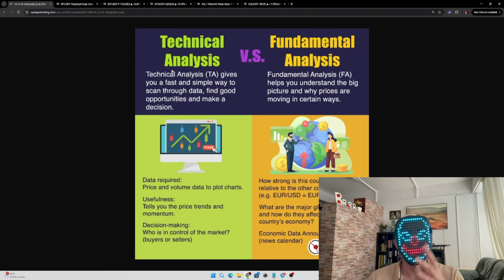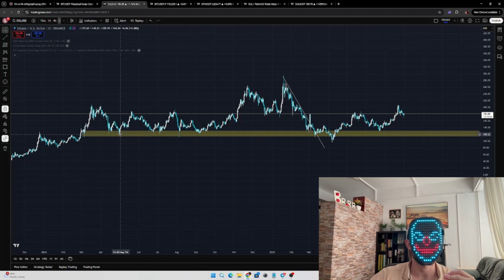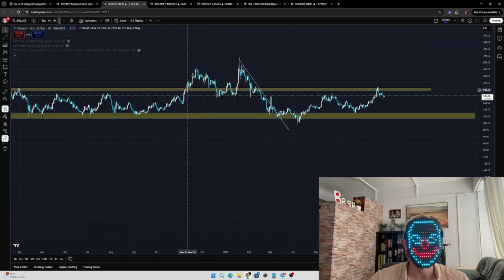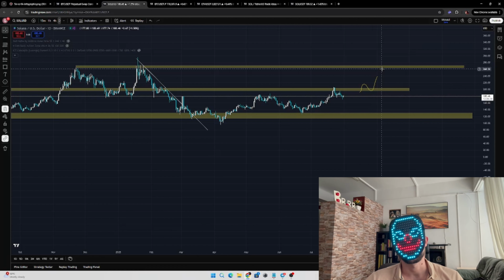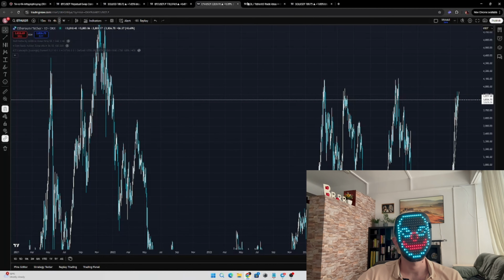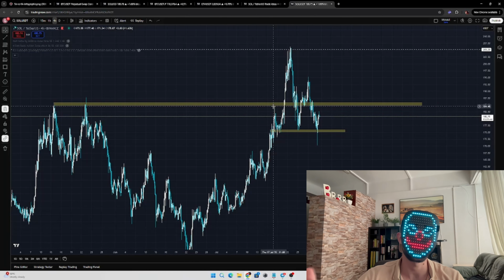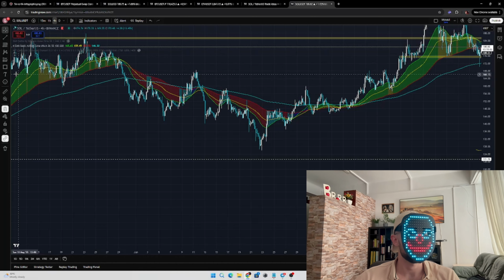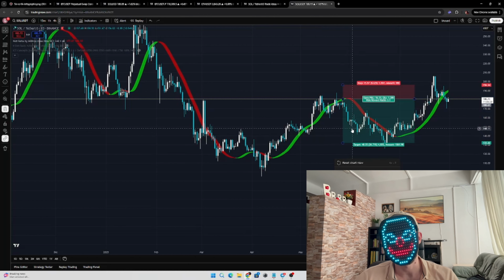The Only Trendline And Spoting Support Resistance Trading Video You NEED!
technical analysis tutorial, trendline strategy, support resistance explained, hull suite indicator, tradingview setup, EMA crossover, RSI strategy, MACD indicator, stochastic oscillator, crypto trading for beginners, how to analyze charts

 What You’ll Learn:

How to draw perfect trendlines

Mastering support and resistance zones

Using the EMA 20/50 crossover for trend direction

Reading RSI for momentum and reversals

Catching entries with MACD crossovers

Chapters
00:00 Intro
02:50 Trendline
06:49 Support Resistance + Marking Range
19:00 HULL SUITE

Nothing shared through OnlyHades_ should be interpreted as legal, financial, investment, tax, or other professional advice. All opinions expressed are personal views based on publicly available information and are not guarantees of any outcome.

Viewers, readers, and followers are strongly encouraged to conduct their own research and seek professional guidance before making any decisions involving money, investments, business, or legal matters.

Use this content at your own risk. OnlyHades_ and its creator are not liable for any losses, damages, or consequences resulting from actions taken based on the information provided.